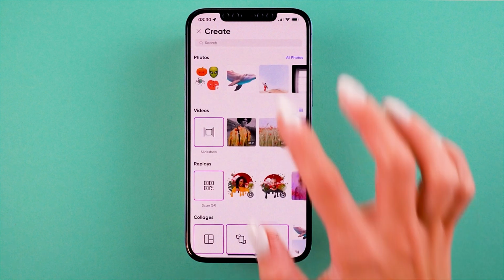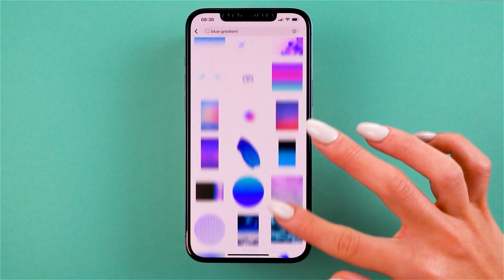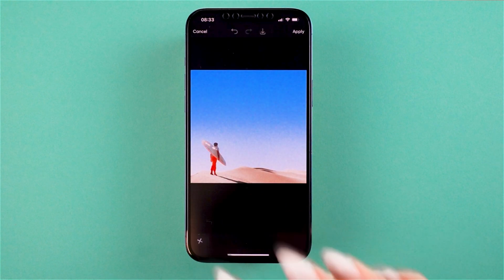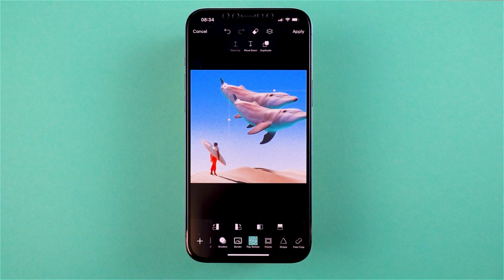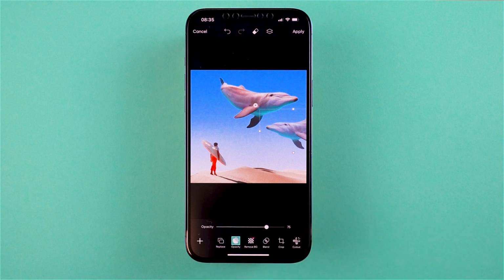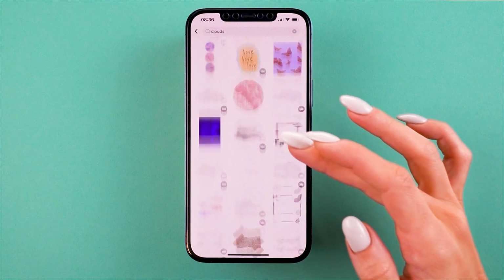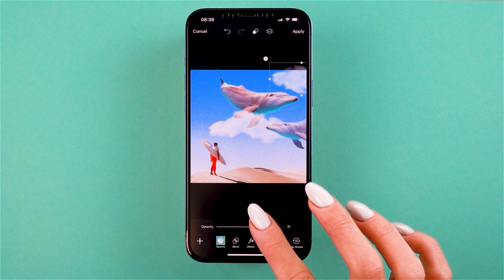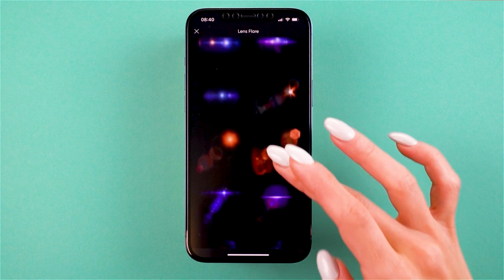Surreal Photo Editing Tutorial on Picsart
Today, you’re going to learn surreal photo editing on Picsart 📲 It’s easier than you think! 🙌

Surreal edits are out-of-this-world cool but can also seem intimidating! So in today’s tutorial we’re showing you how to create mind-blowing surreal edits in just a few steps 🔥

Steps:
* Open Picsart and choose your base image
* Tap on Stickers and search for “Blue Gradient”. Scale it up, then use the Eraser Sky option to apply the gradient to the sky
* Tap on Add Photo and add any fish image you’d like. We went with whales
* Use Background Remover to remove unwanted background, then scale up the whale and place your cutout in the sky. You can also duplicate it as many times as you want
* Add some drama to your sky with some cloud Stickers
* Decorate your edit with Lens Flare, Filters, Masks, and Effects to complete the surreal look
* Save your masterpiece and share